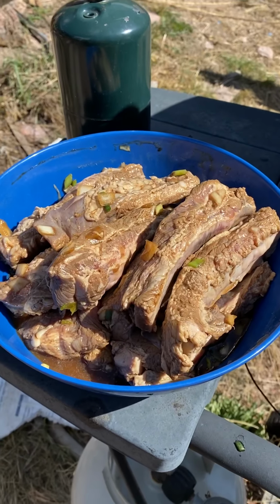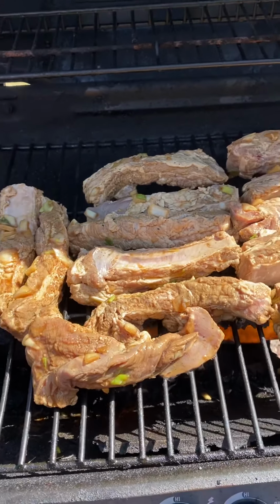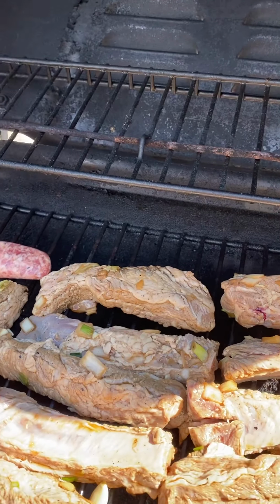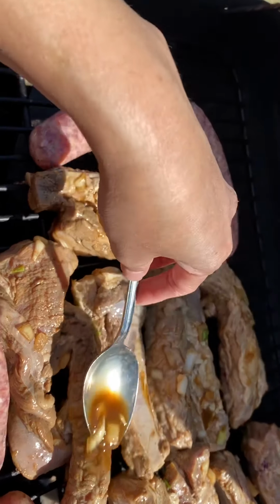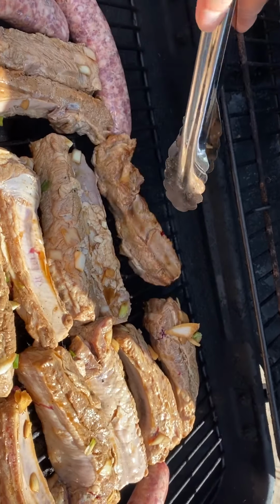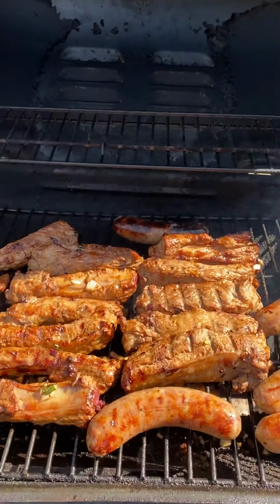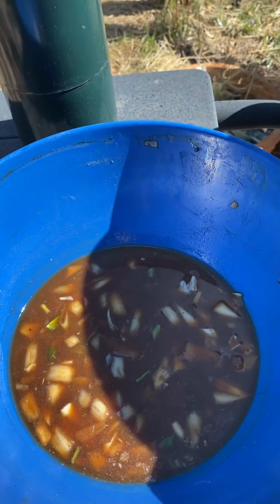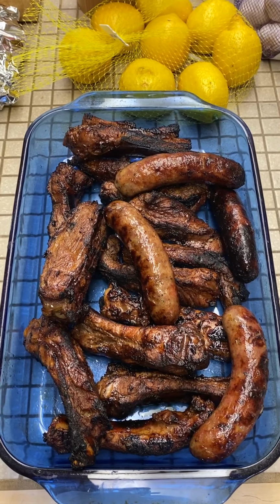BBQ SPARE RIBS AND SUASAGES / QUARANTINE TASTES GOOD😋